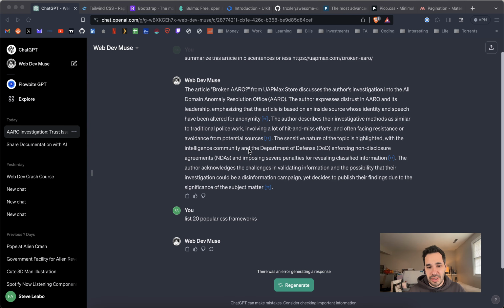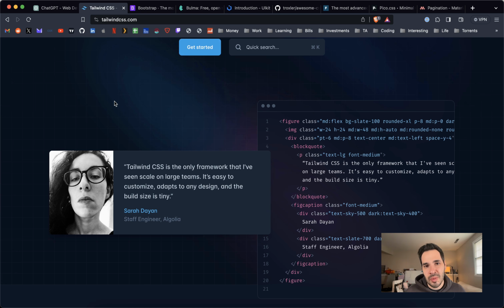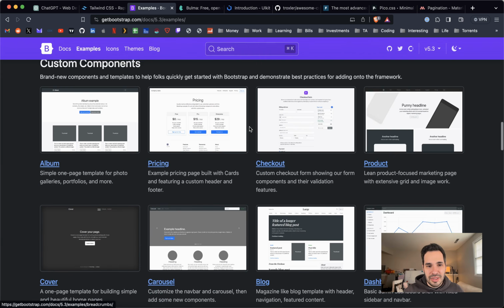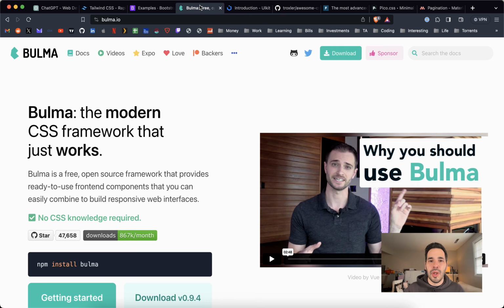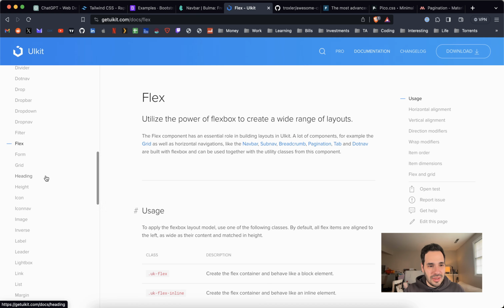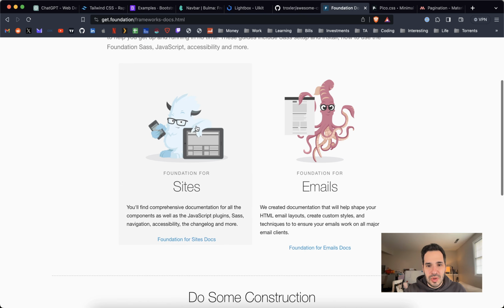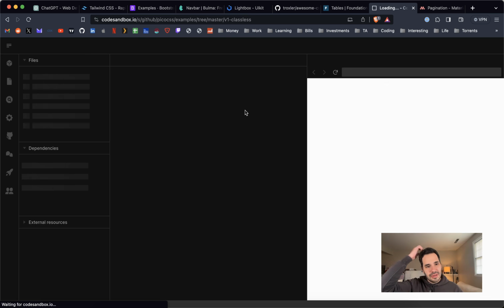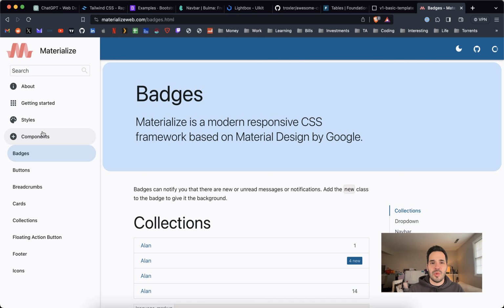My Favorite CSS Framework Options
CSS frameworks can save you time and make your projects look great. In this video I go over some that I've used and that I might recommend others use for web development projects.